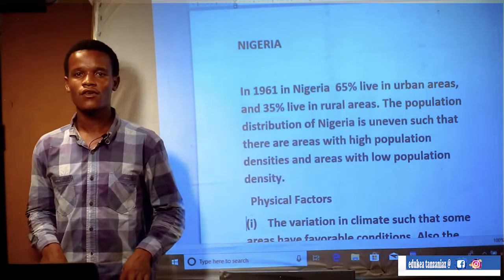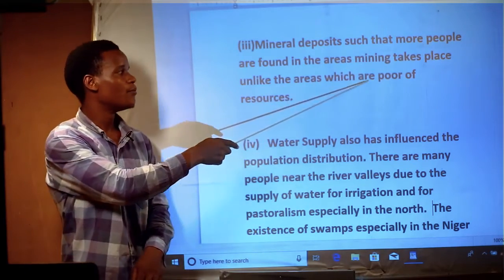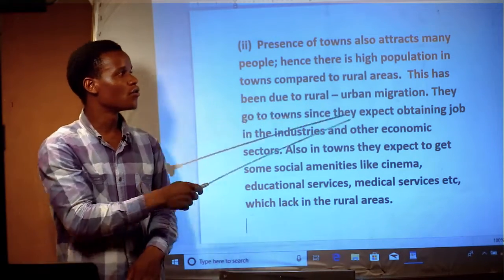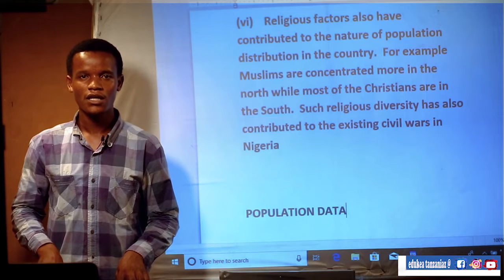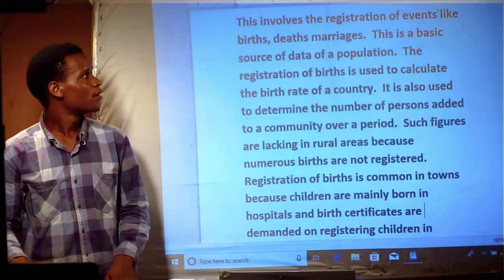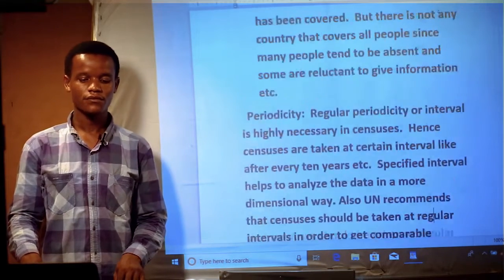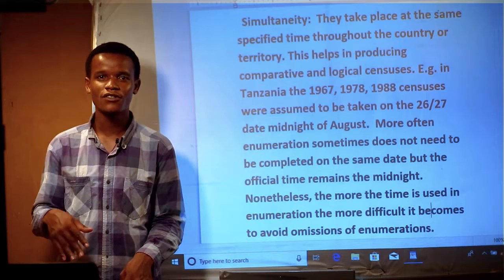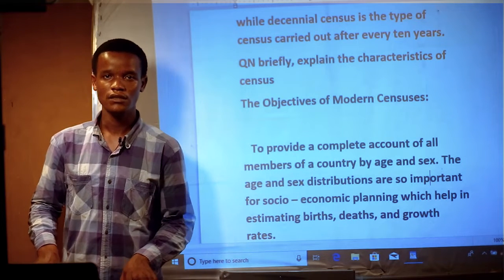GEOGRAPH FORM VI POPULATION 2 OF 11